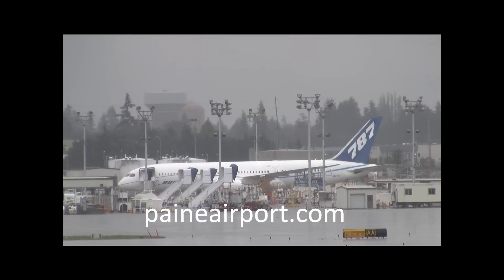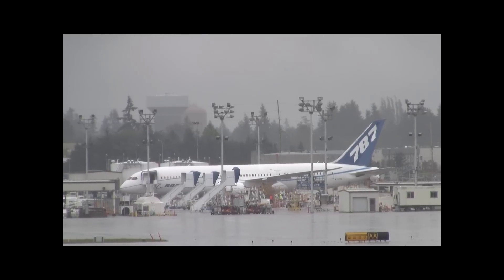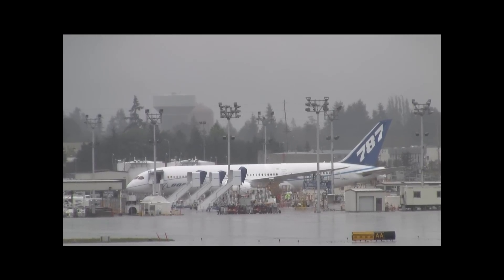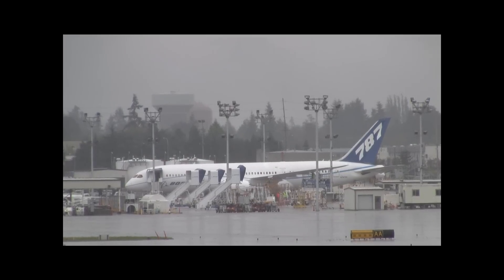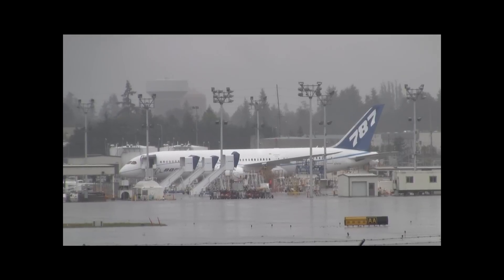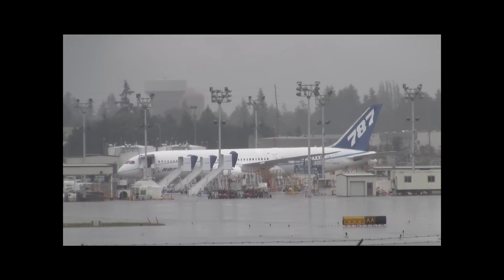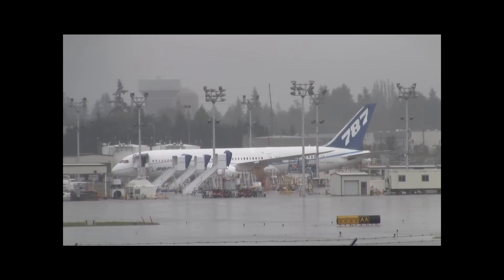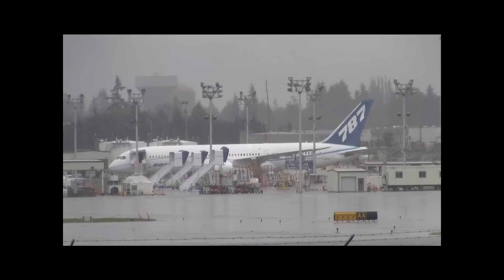787 Fuel Jettison Test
Fuel jettison testing on 787-8 ZA006 at Paine Field August 31, 2010.